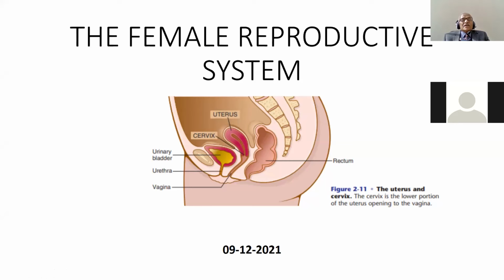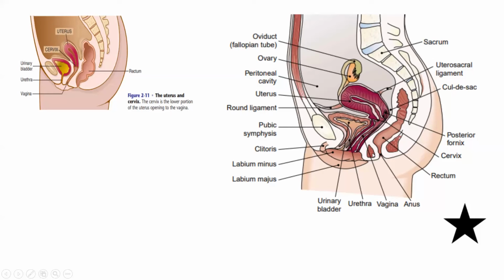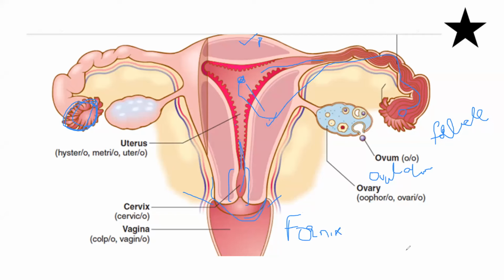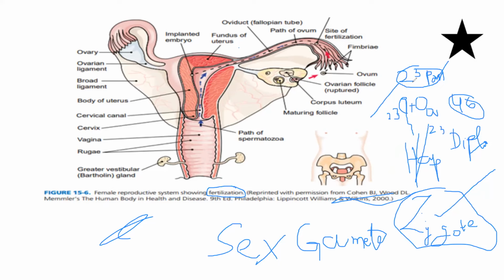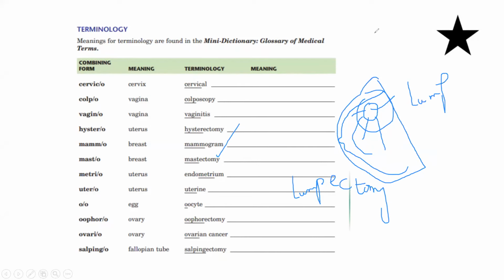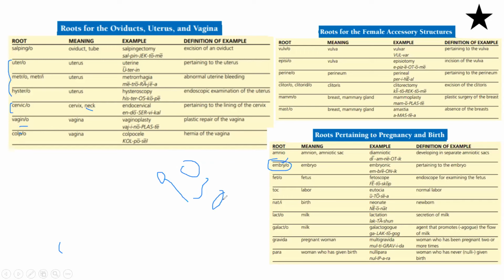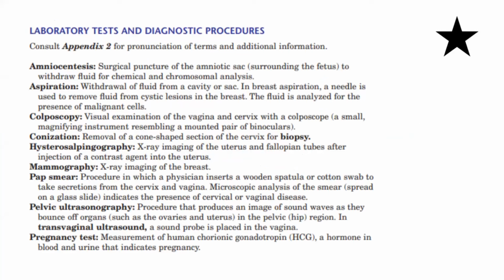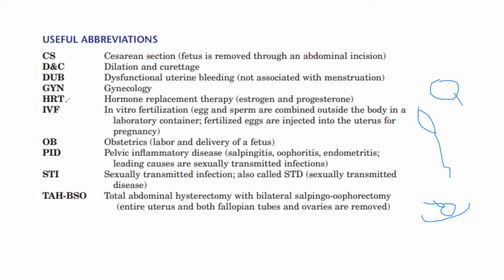FEMALE GENITAL SYSTEM MEDICAL TERMINOLOGY SERIES